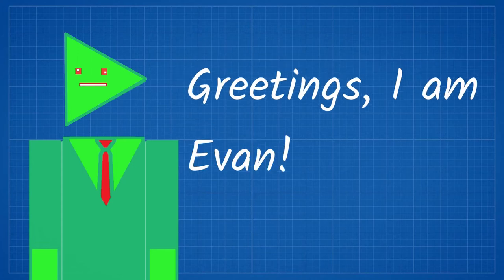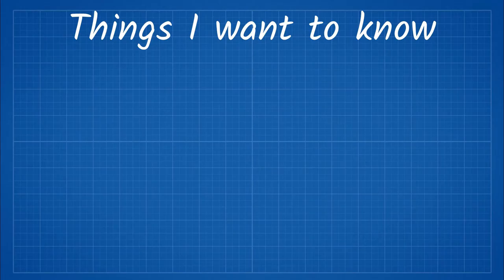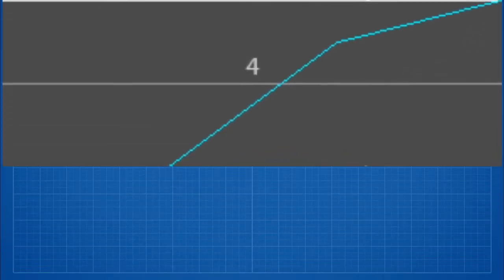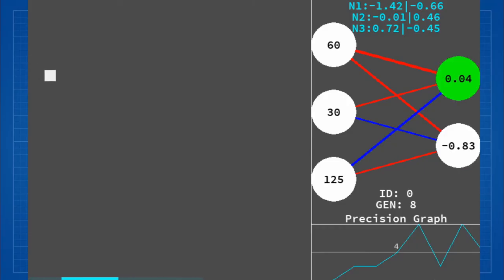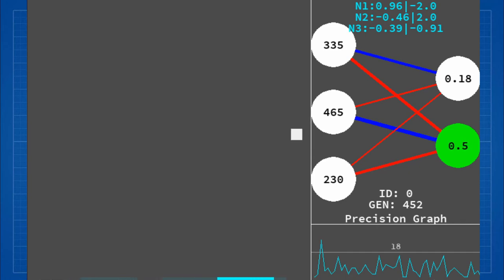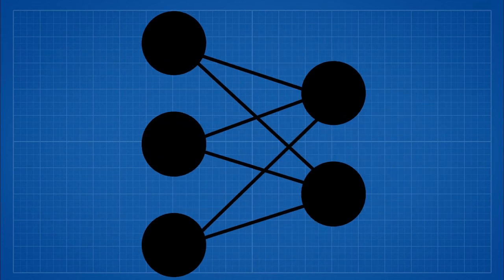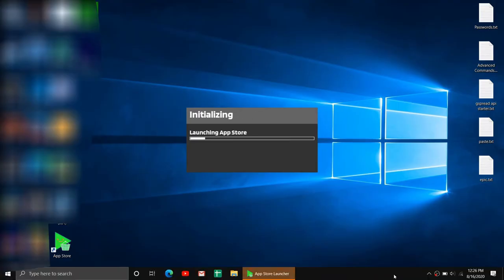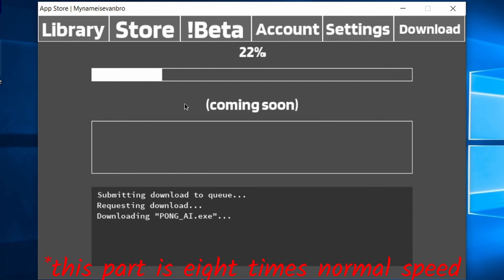PONG AI | Coded Project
►About
This video is about an insanely simple machine trying to learn how to play PONG.
►Time Stamps
INTRO: (0:00)
PROGRAM OVERVIEW: (0:37)
HOW I MADE IT: (1:26)
HOW IT WORKS: (1:37)
HOW TO DOWNLOAD: (2:10)
OUTRO: (2:41)